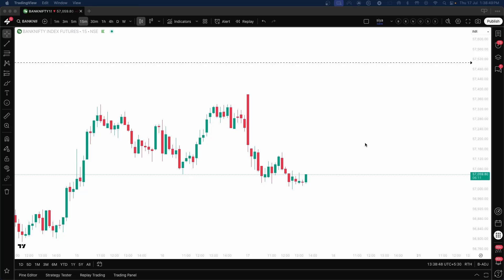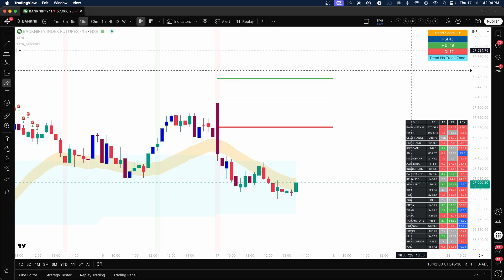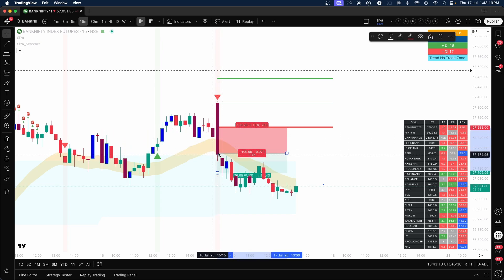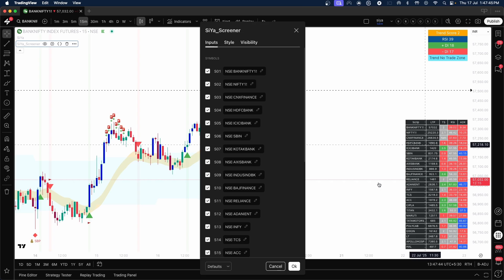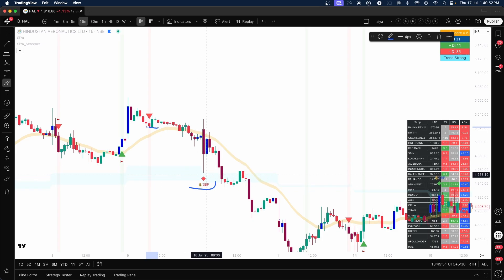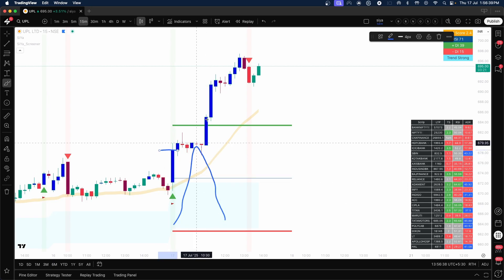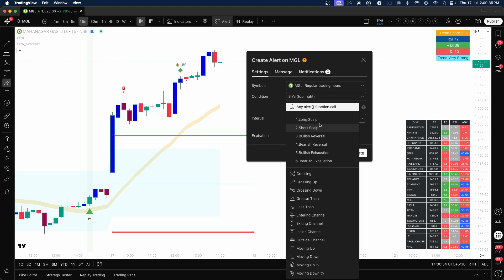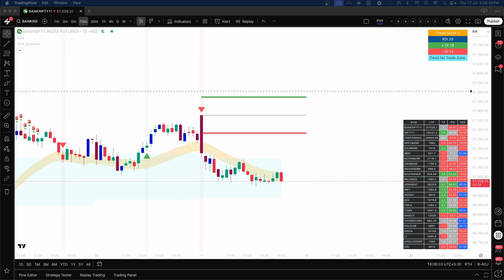Unlock Smarter Trading with SiYa Algo on TradingView! 📈 Tutorial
Chapters
0.00   What is siya algo
0:13  How to apply on charts
0:31  How to correct chart candles if minimised
0:54  Construct of system
1:00 Bullish and bearish breakout zones
1:40 Features of the system(TS, RSI, +DI, -DI)
2:26 Indicator settings
3:25 How to take trade in options using the indicator
4:49 Scalping zone
5:27 Screener settings
6:32 LBP SBP triggers
8:09 Attention arrows
9:03 Long trade case study
10:32 How to create alerts
11:31 Yellow line
12:30 How to subscribe

Ready to take your trading to the next level? In this in-depth tutorial, I walk you through everything you need to know about setting up and effectively using my custom indicator SiYa Algo on TradingView.

What you'll learn in this video:

Getting Started: How to easily add SiYa Algo to your TradingView chart.

Initial Setup: Configuring the essential parameters for optimal performance.

Practical Application: See real-world examples of how to interpret and act on SiYa Algo's insights.

Tips & Tricks: Maximizing your profitability and minimizing risk with SiYa Algo.

Whether you're a beginner or an experienced trader, SiYa Algo is designed to simplify your analysis and enhance your decision-making.